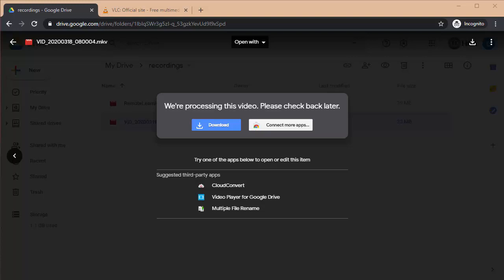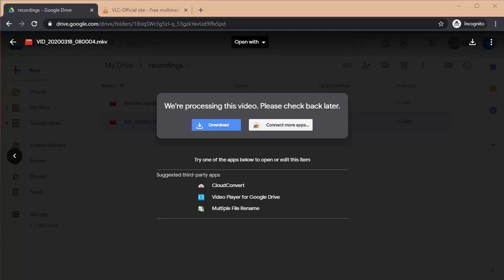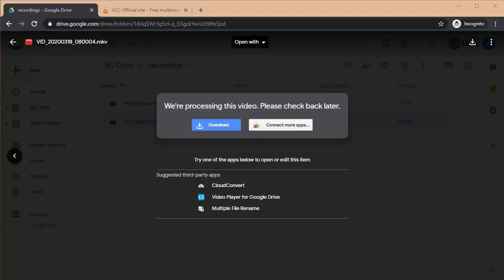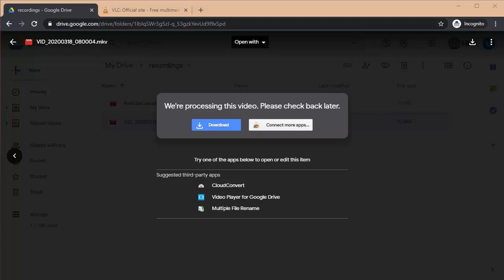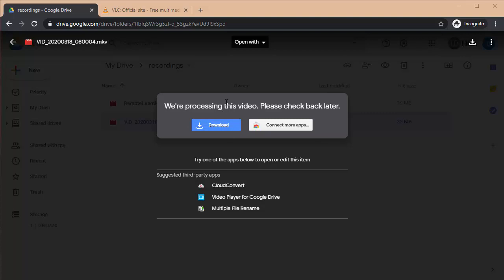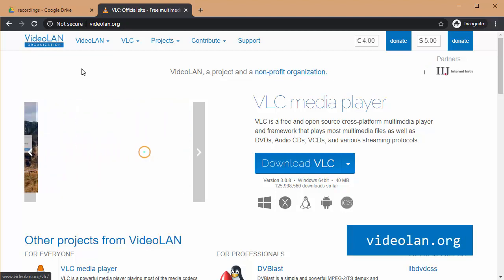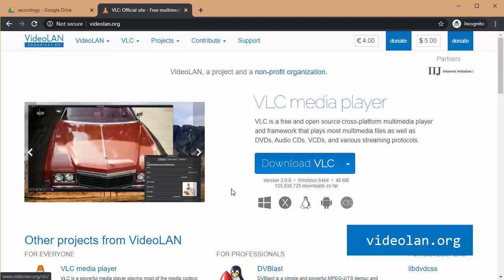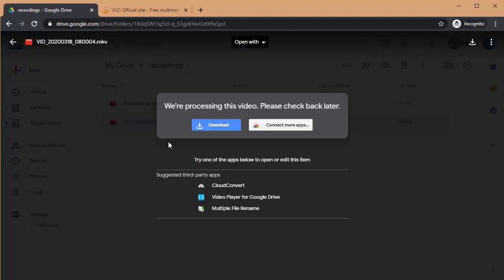We're Processing This Video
What to do when Google says "We're processing this video. Please check back later."